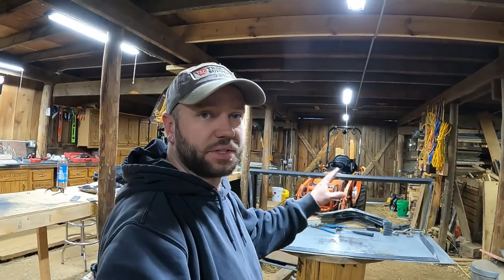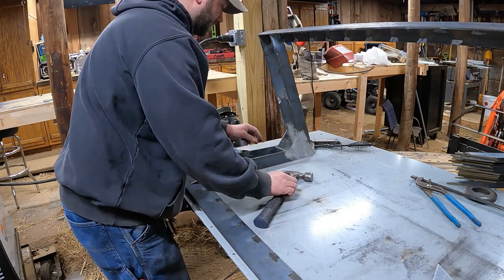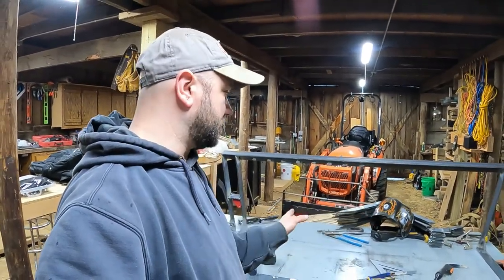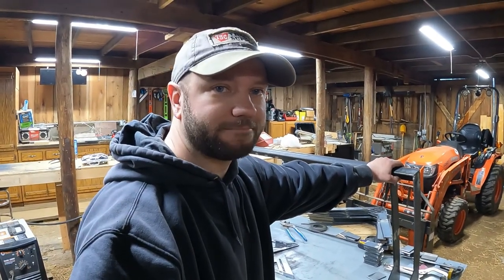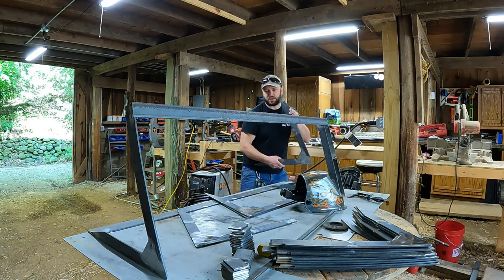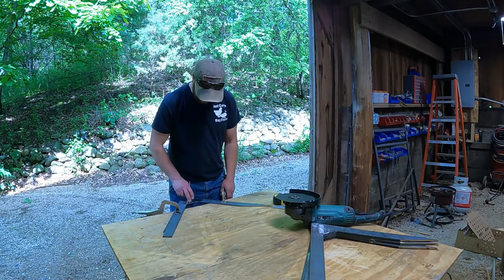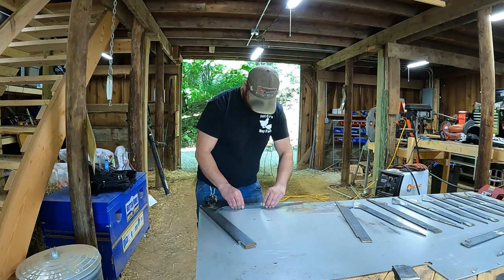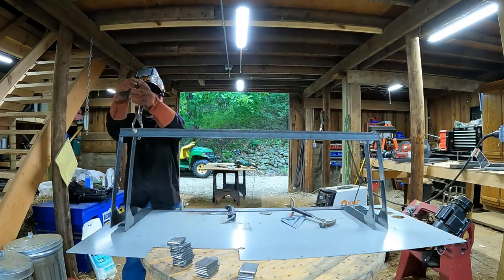KUBOTA B2601 ROCK BUCKET BUILD PART 6 WITH HOBART 210MVP MIG WELDER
After the failure in the last rock bucket video, we regroup and try again. Finally, some good progress is made!